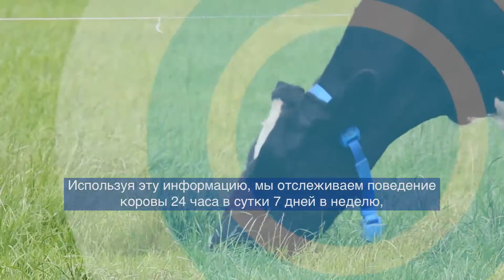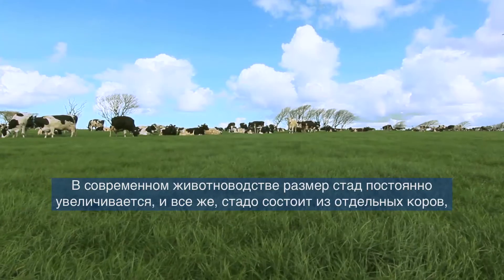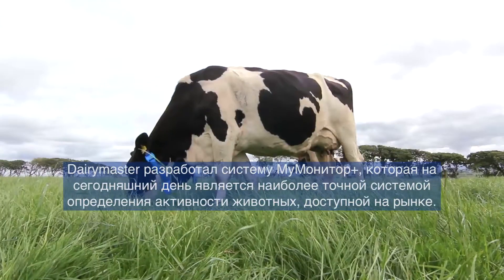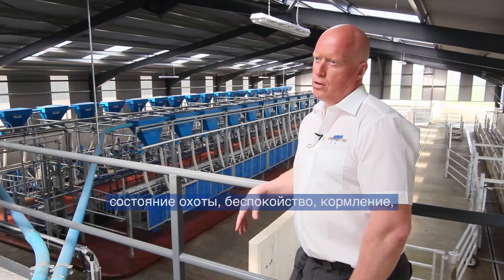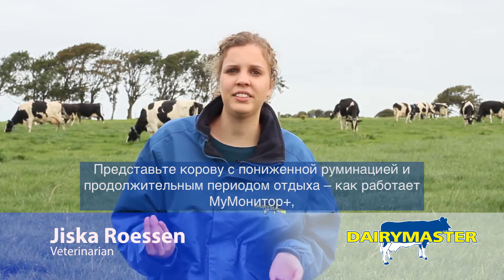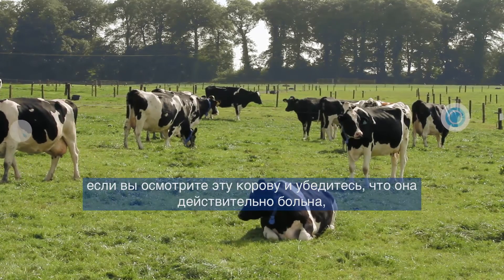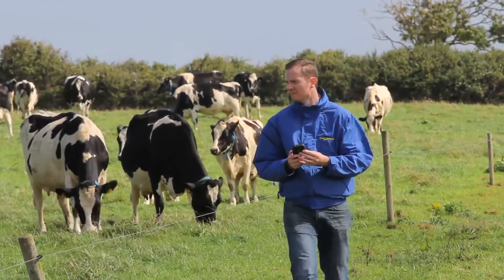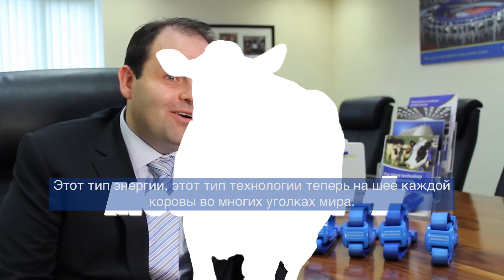Мониторинг Охоты у Коров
MooMonitor+ повышает рентабельность фермы за счет снижения потребности в рабочей силе, улучшении репродуктивности и минимизации потерь из-за упущенных периодов охоты у коров, не диагностированных заболеваний и общего благополучия животных. MooMonitor+ отслеживает движения шеи коровы связанные с половой охотой, активностью, отдыхом, жвачкой, кормлением, положением головы и беспокойством.

Мобильное приложение отображает все данные, обнаруживает больных коров и посылает немедленное уведомление на Ваш телефон.